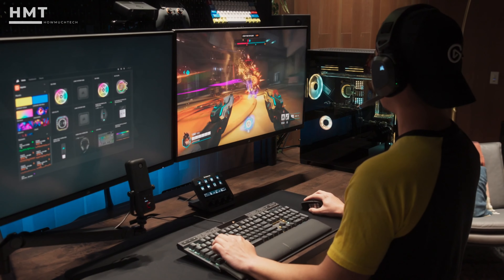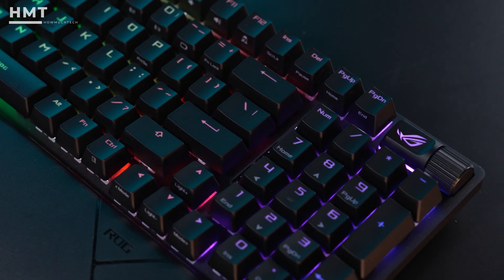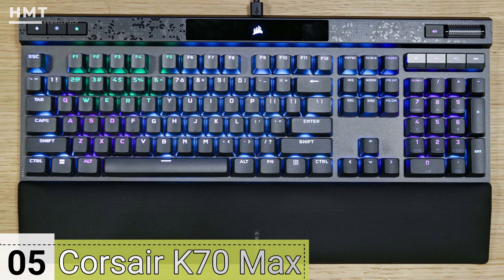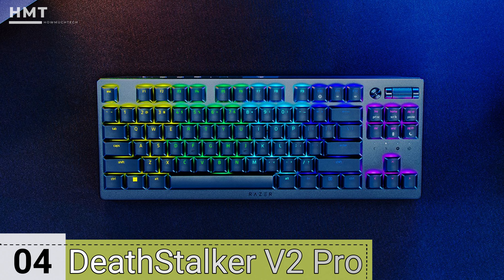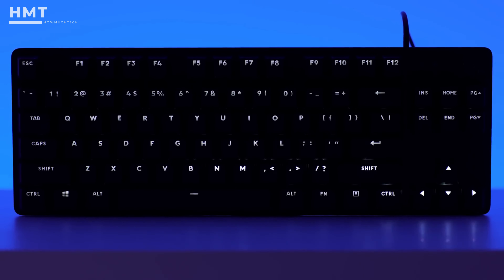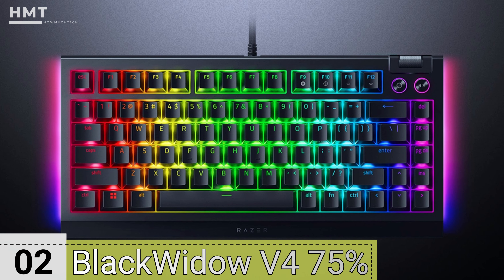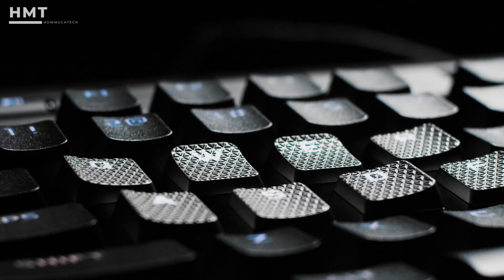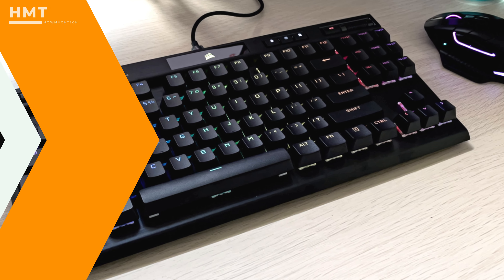Best Gaming Keyboards 2025: Full-size, TKL, Mini, and More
Links to the best gaming keyboards in 2025 are listed below. At HowMuchTech, we've researched the best gaming keyboards in 2025 options on the market, saving you time and money.
0:00 introduction
00:45 - 6 ► ASUS ROG Strix Scope II 96 Wireless Gaming Keyboard
01:42 - 5 ► Corsair K70 Max RGB Magnetic-Mechanical Wired Gaming Keyboard
02:29 - 4 ► Razer DeathStalker V2 Pro Wireless Gaming Keyboard
03:17 - 3 ► Logitech G413 SE Full-Size Mechanical Gaming Keyboard
04:11 - 2 ► Razer BlackWidow V4 75% Mechanical Gaming Keyboard
04:53 - 1► Corsair K70 RGB TKL CHAMPION SERIES Tenkeyless Mechanical Gaming Keyboard

Your keyboard is the gateway to your PC experience, and upgrading it can have an immediate, impactful difference.
For gamers, the right keyboard is essential for comfort, precise feedback, and zero latency during crucial moments.
Your keyboard will be your trusted companion as you navigate complex battlefields and expansive open worlds, so this decision is not one to be taken lightly.
We've put gaming keyboards of all shapes, sizes, and styles to the test, and here are the top picks for this year.